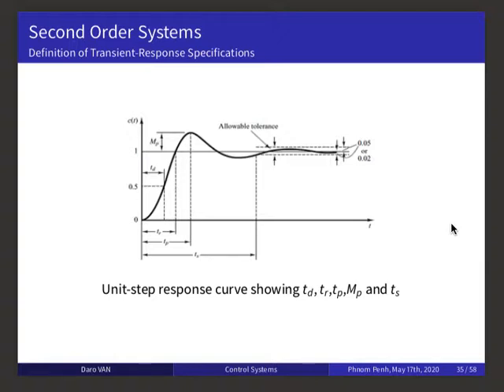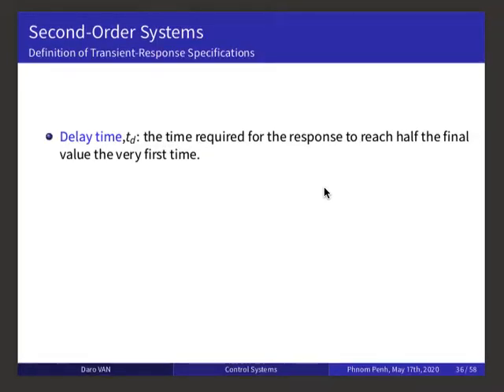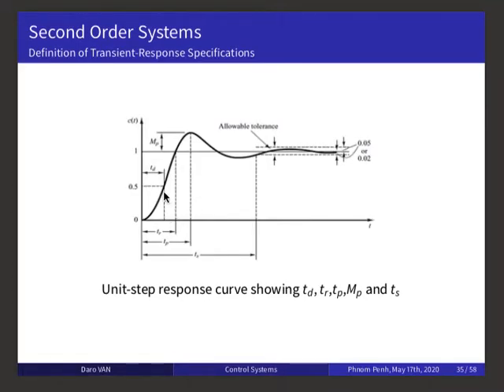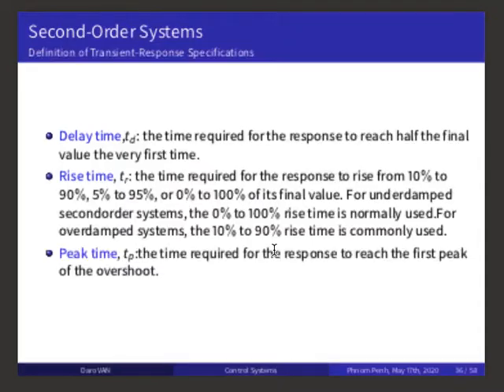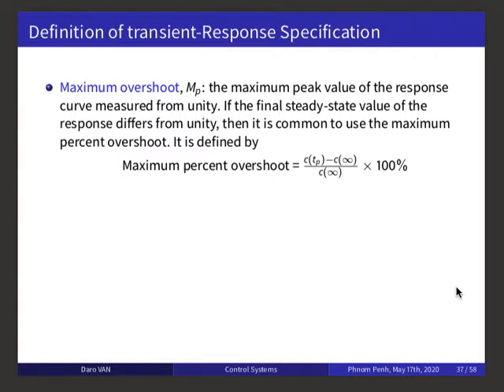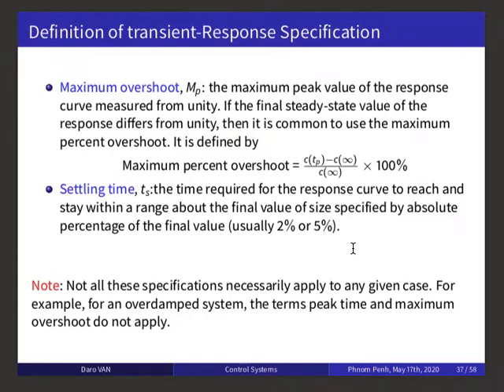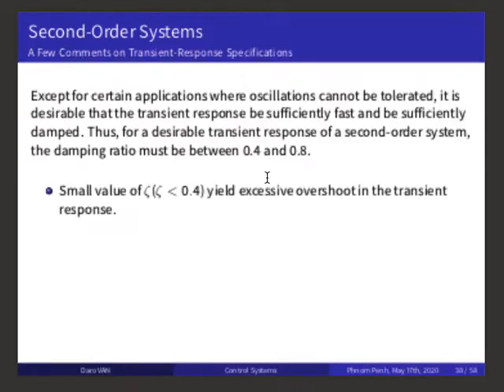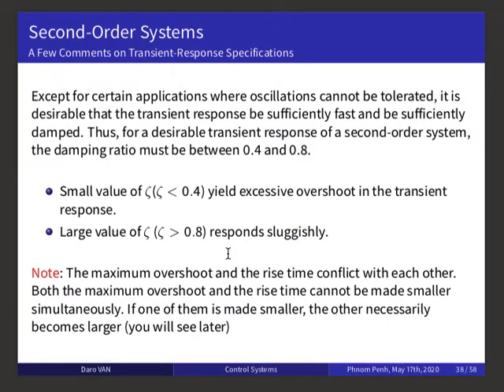Transient and Steady State Response Analyses Part 4